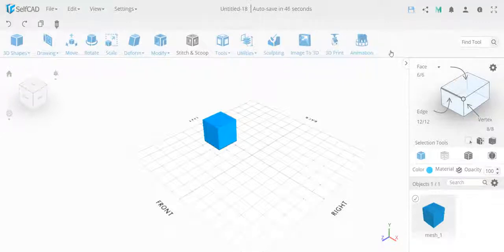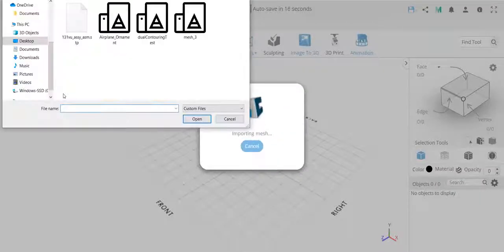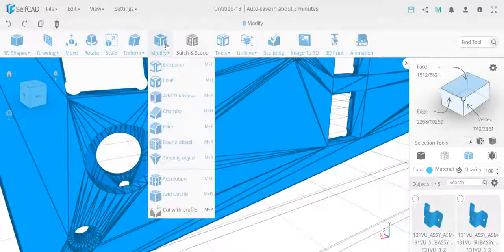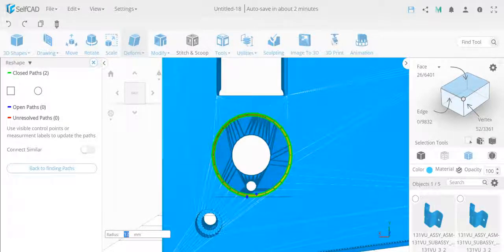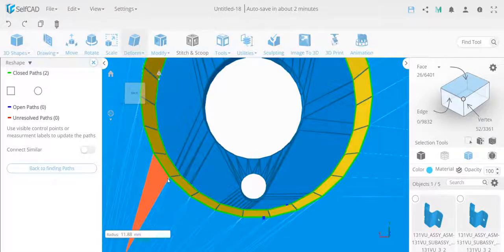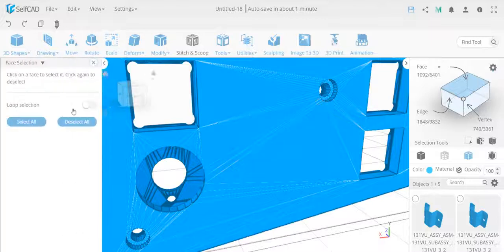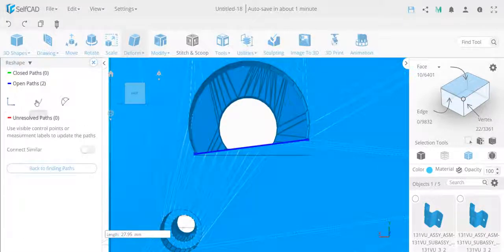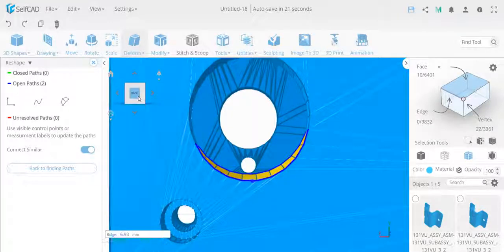How To Reshape A 3D CAD Object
Easy to use online 3D modeling and printing software.